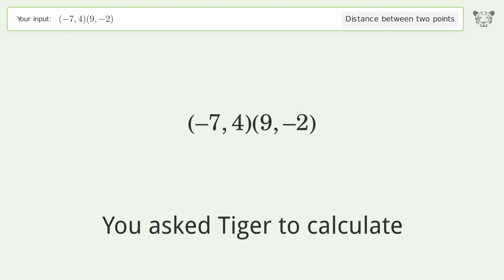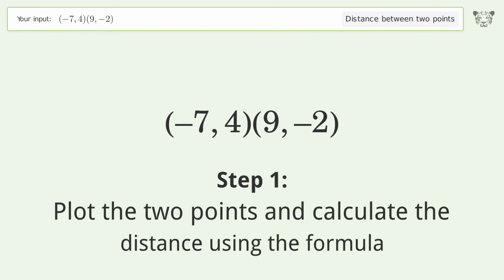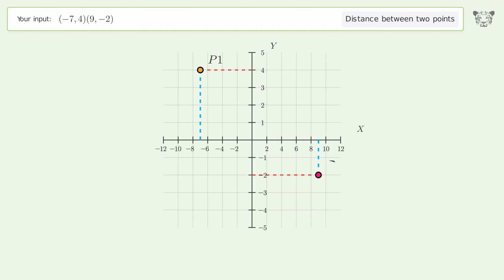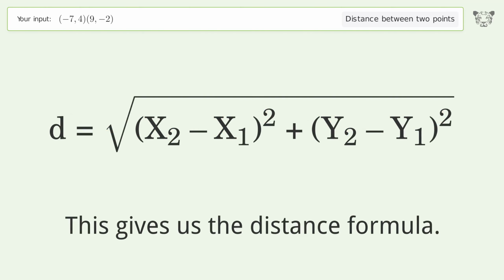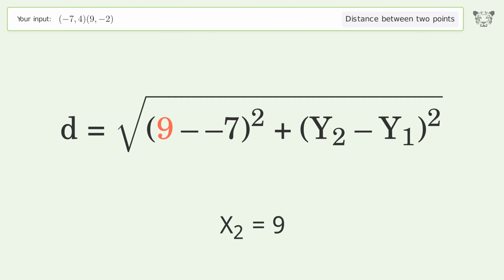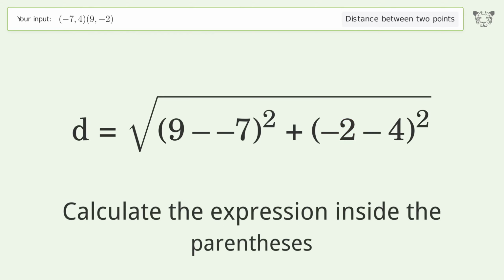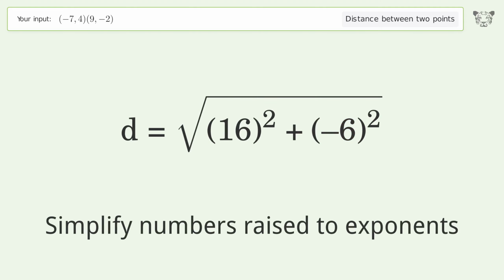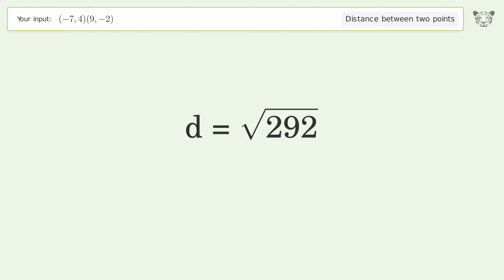Find the distance between two points p1 (-7,4) and p2 (9,-2): Step-by-Step Video Solution